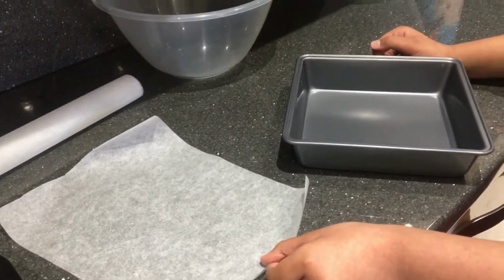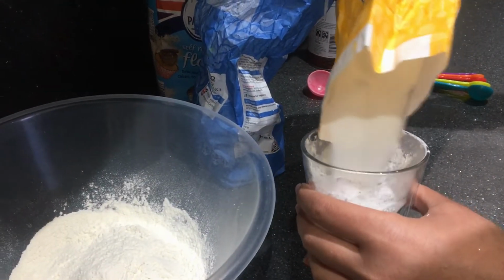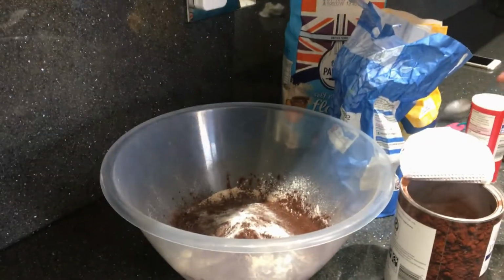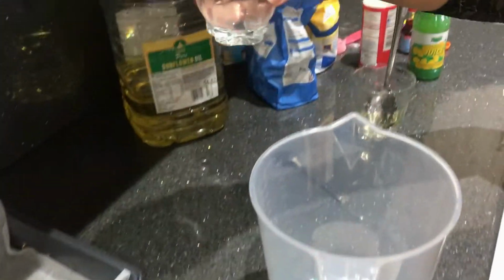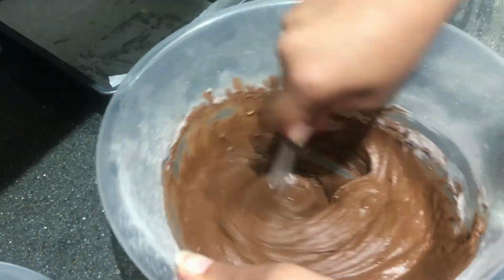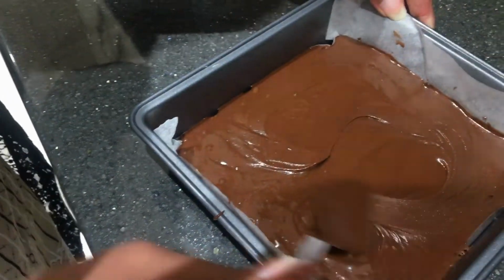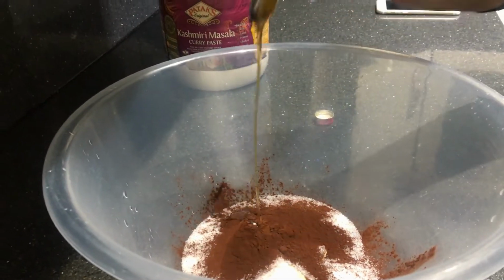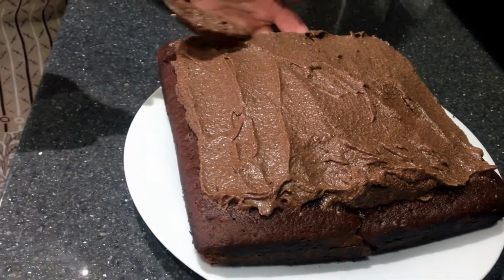Attempting My 13 year Old Daughters chocolate Cake Recipe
Hey youtube family welcome to a new video. In this video i tried to attempt my daughters simple and easy cake recipe, please comment how i did :)